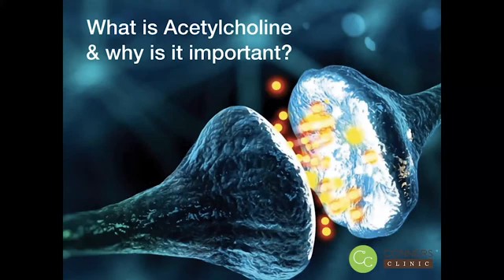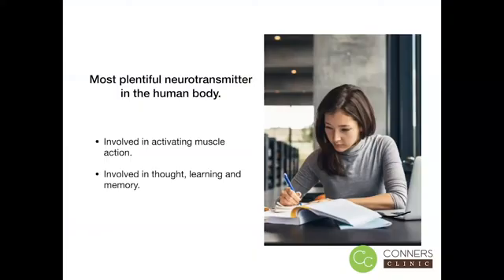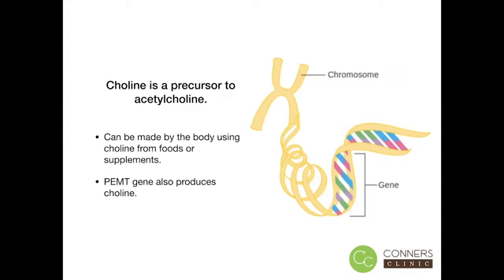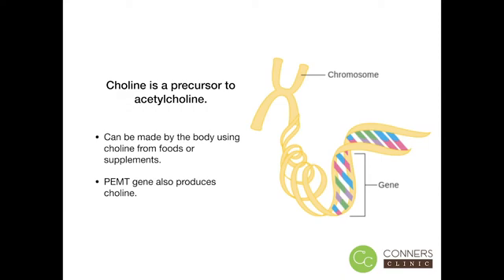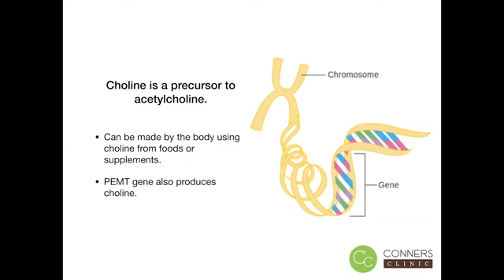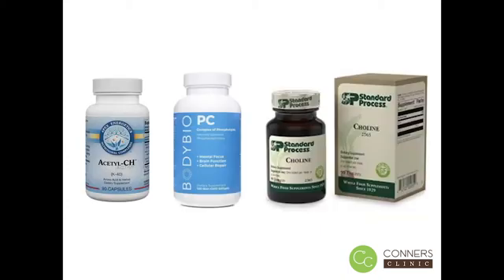Acetylcholine Function, Neurotransmitter, Alzheimer's & Memory - Conners Clinic Supplements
Nutritionist and genetic specialist Anne with Conners Clinic talks about acetylcholine. What is acetylcholine and why is it important? Acetylcholine is the most plentiful neurotransmitter in the human body. It's the neural transmitter that sends signals to our muscles so they can activate and move our bodies. And it's also a neural transmitter that is essential for brain health because of its involvement in thought, learning, and memory. It's so important for our brains that a deficit of Acetylcholine is linked to Alzheimer's disease. It's the neurotransmitter that actually tells the hippocampus to store a memory.

Acetylcholine is made in our neurons and the nutrient cholene is required for its production. You can get cholene in the foods that you eat, like eggs and meat, and your body can also make cholene by way of the PEMT gene. And there's two things that influenced the PEMT gene. First is estrogen, the hormone estrogen, and the second is variance in the PEMT gene. So estrogen is what's going to turn on the PEMT gene. And then variants in the PEMT make it so that the gene is not working to its full potential. So if you have low estrogen and/or variance in the PEMT gene and your body is not producing enough cholene, which then obviously can lead to low Acetylcholine production. I think it's also important to note that there are studies that show that high intake of cholene by pregnant women results in higher cognitive performance of the developing child for his or her entire life. And it really can reduce the risk of that child ever developing dementia later in life. So it's super important for pregnant women to take cholene for, obviously brain health for the developing babies, and it's also really important for vegans to supplement with cholene since the foods that are highest sources of calling tend to be animal products.

These are some of the supplements that we offer here at Conner's Clinic that will support your production of cholene and Acetylcholine. If you'd like to learn more about these products or even learn more about our genetic plans, you can schedule a complimentary 15 minute consultation with me. You can call the clinic to schedule that or you can schedule directly online through my online calendar. Hopefully this was helpful and I look forward to working with you in more depth. Thank you.